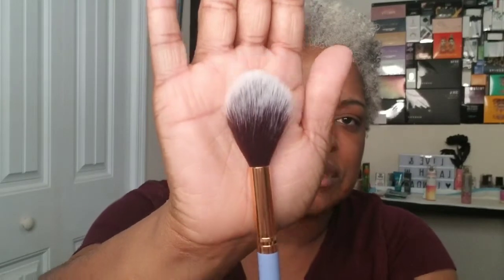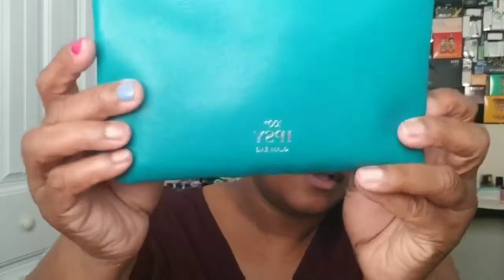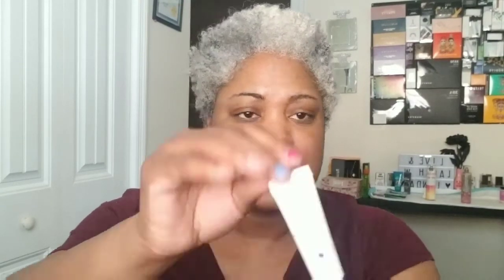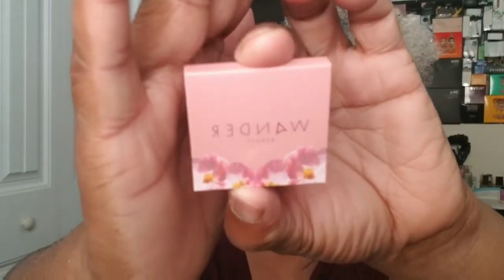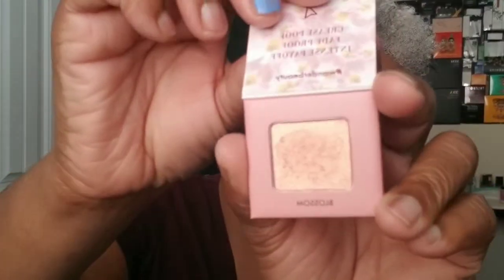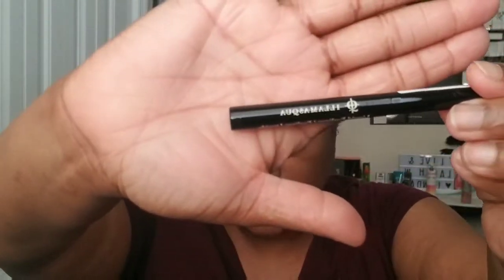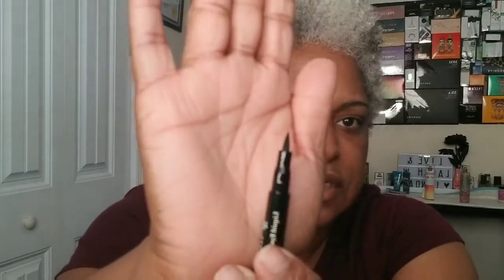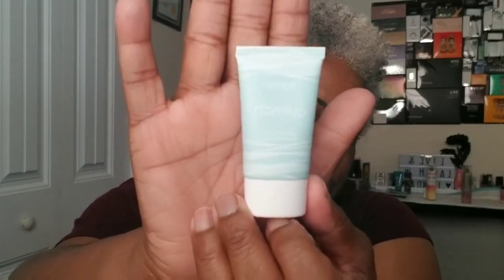IPSY GLAM BAG MARCH 2020